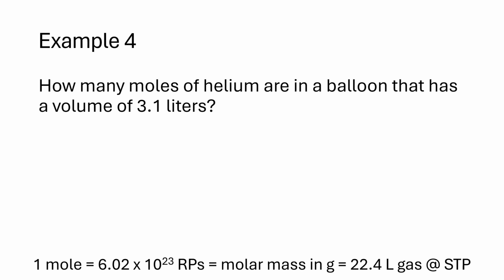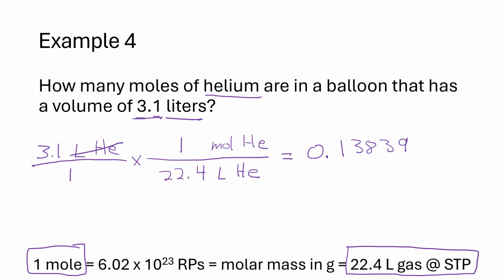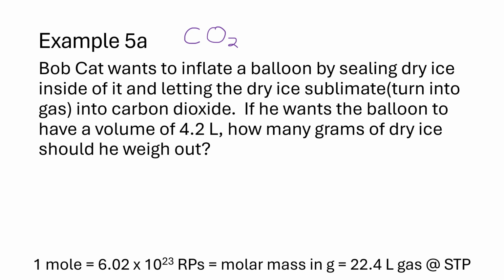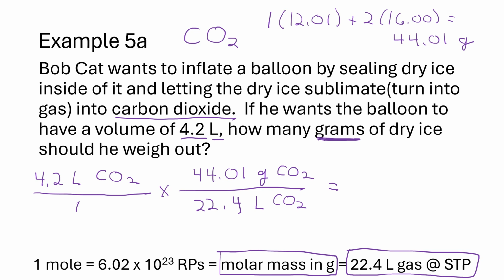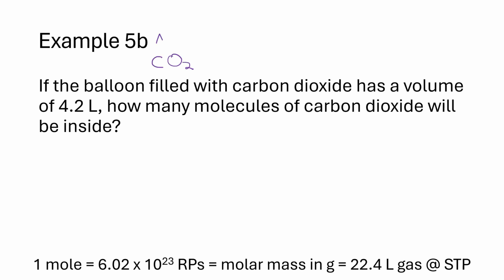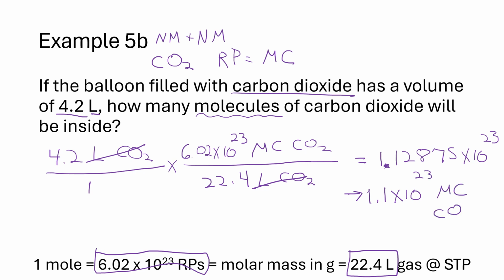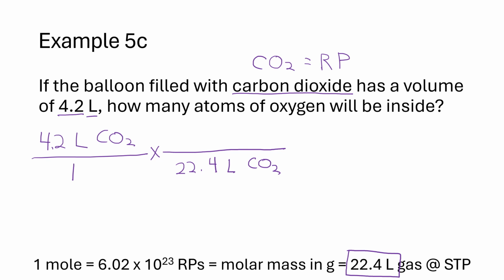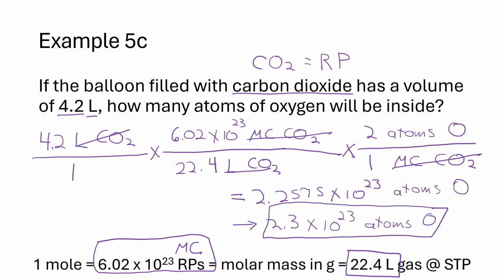Mole Conversions 07a More Mole Conversion Examples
More examples of using dimensional analysis to convert between moles, mass, volume of a gas at STP and representative particles.  Some examples include an extra step to convert representative particles like molecules and formula units to atoms.